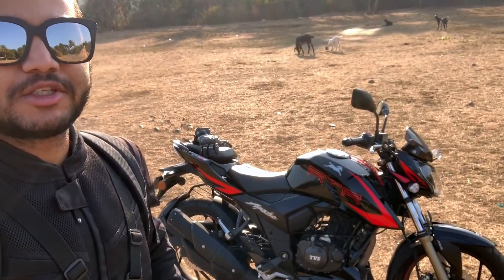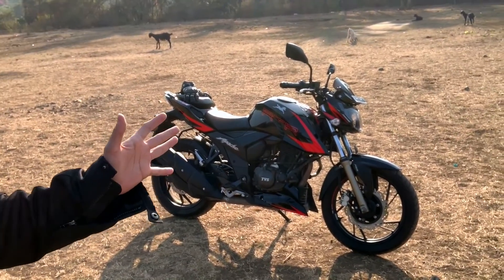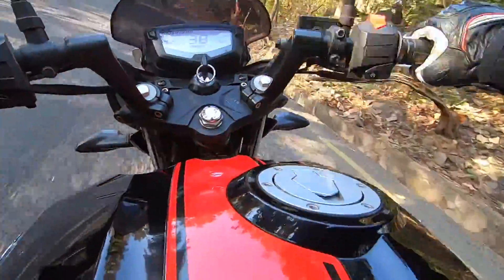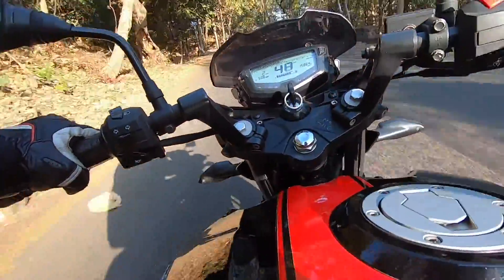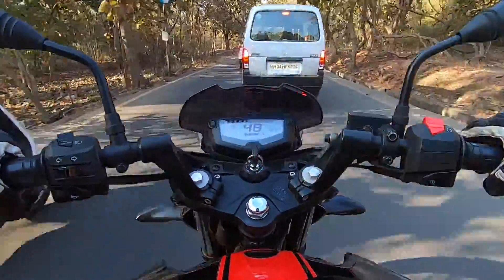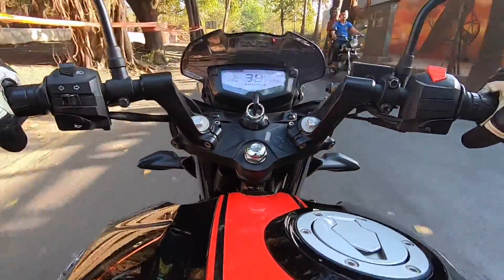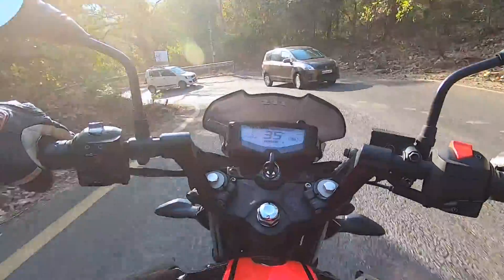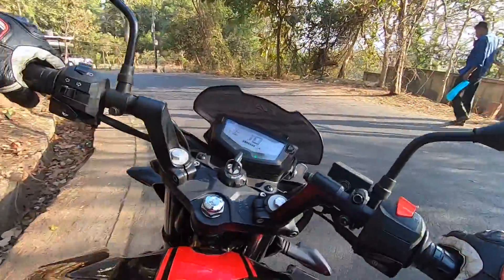TVS Apache RTR 200 4V Race Edition: Slipper Clutch Test (Hindi + English)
The only motorcycle in the segment with a slipper clutch, the TVS Apache RTR 200 4V is quite a potent package. In this video, we test if this slipper clutch function works well to justify the Race Edition badge that TVS has slapped on this motorcycle.

Do you like the Apache? Will this Race Edition be your choice?